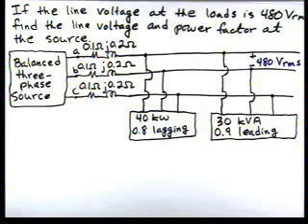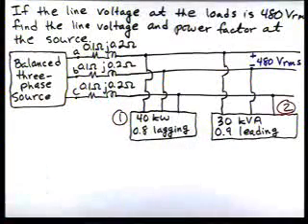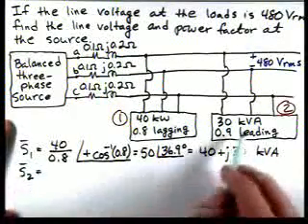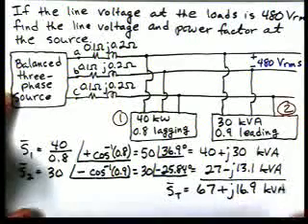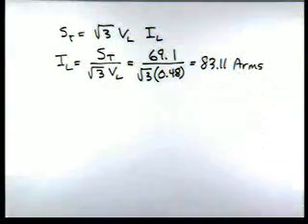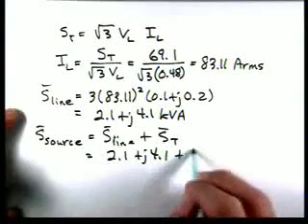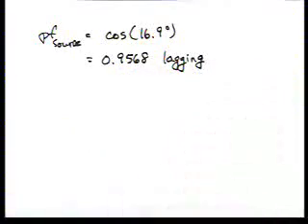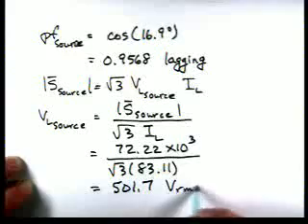David Irwin - Circuitos II - 9ª Edição - Capítulo 11 - Exercício 60